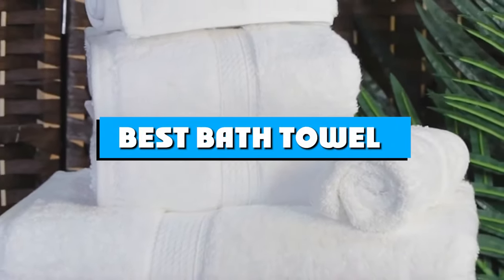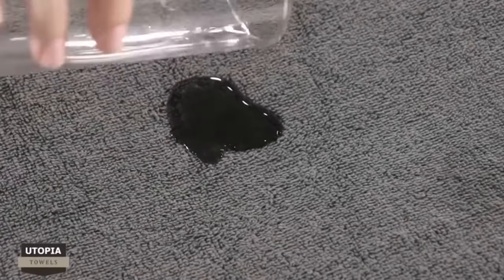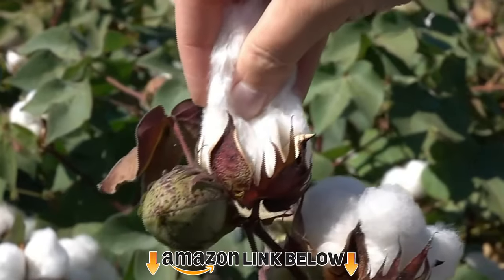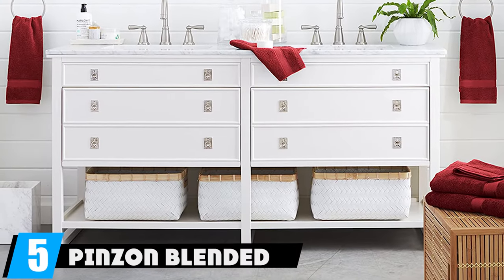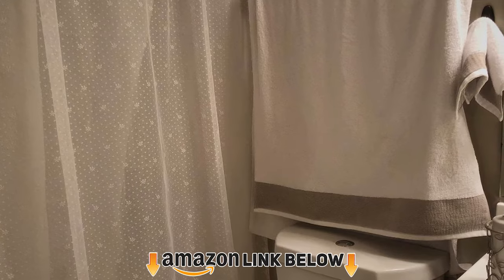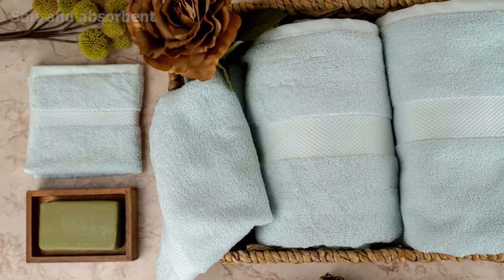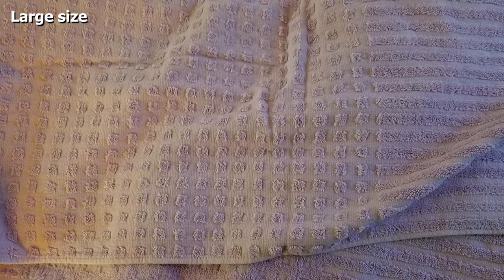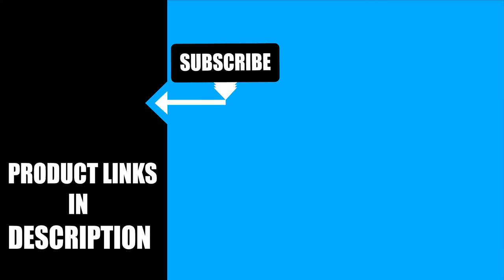Top 10 Bath Towel in 2024 (Buyers Guide)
Links to the best Bath Towel we listed in this review video:

1 . Utopia Soft Cotton Towel
2 . FINA Waffle Weave Microfiber Bath Towel
3 . Superior Luxury Bathroom Towel Set
4 . Chakir Turkish Cotton Bath Towel
5 . Pinzon Blended Egyptian Cotton Towel Set
6 . Venice Luxury Turkish Cotton Towel Set
7 . Magnolia Organics Bath Towel
8 . Brooklyn Bamboo Bath Towels
9 . Ottomanson Pure Cotton Luxury Bath Sheet
10 . Chakir Turkish Linens Turkish Cotton Luxury Hotel & Spa Bath Towel
What are the Bath Towels in 2024?

After watching this video you will know which are the best budget, top selling and top rated Bath Towel on the market today.

If you choose from this list you can be sure that you buy one of the best Bath Towel available today.